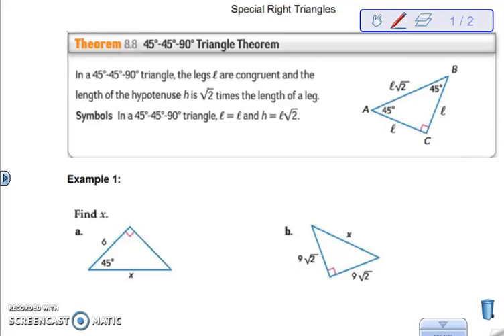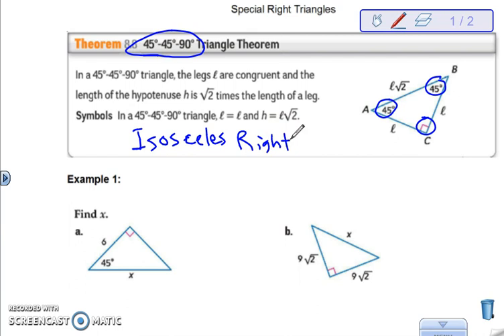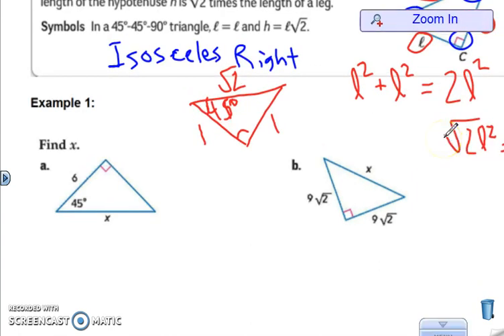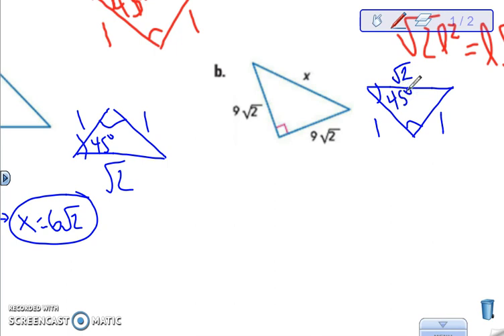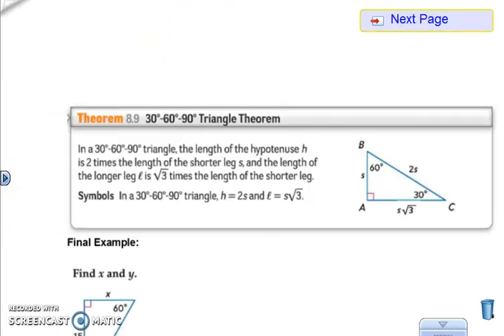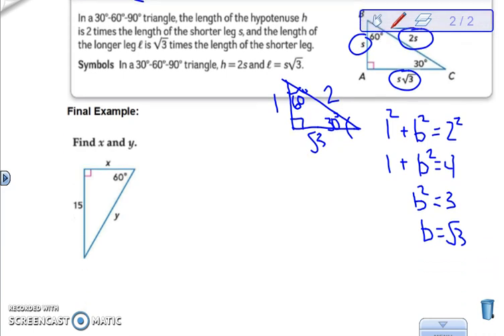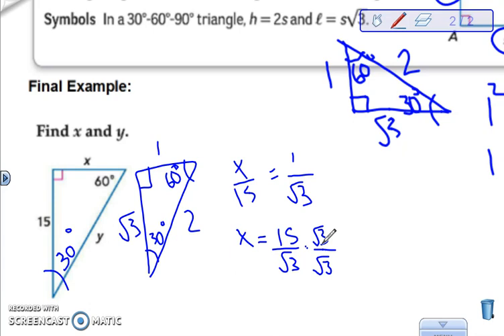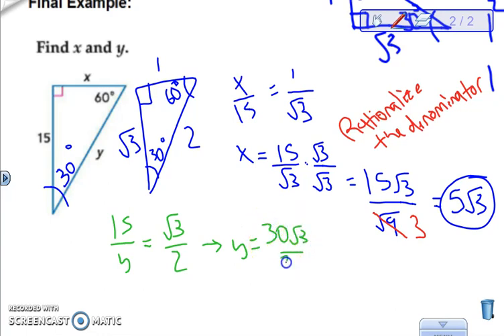Special Right Triangles